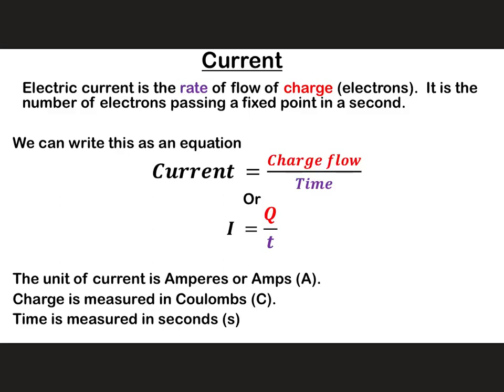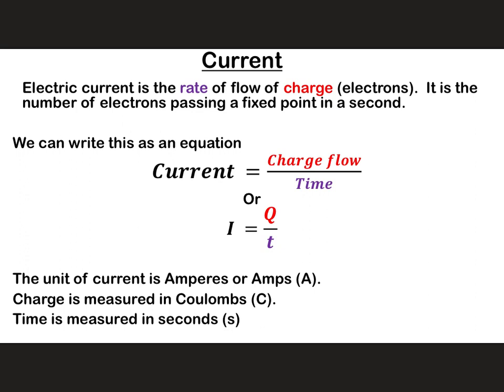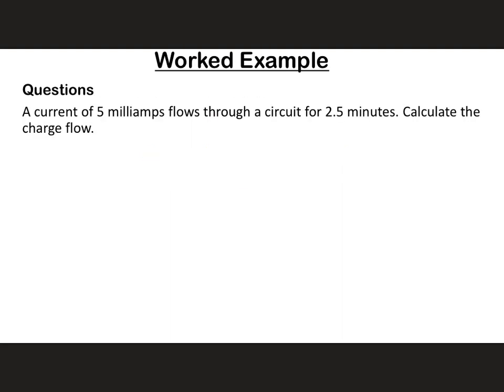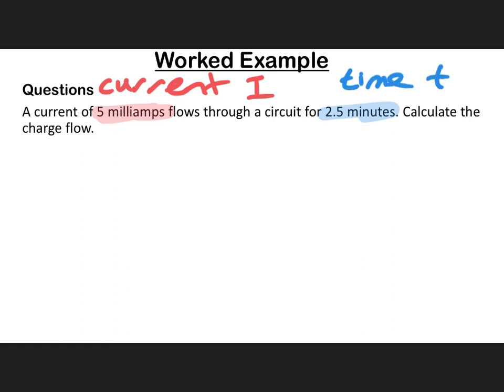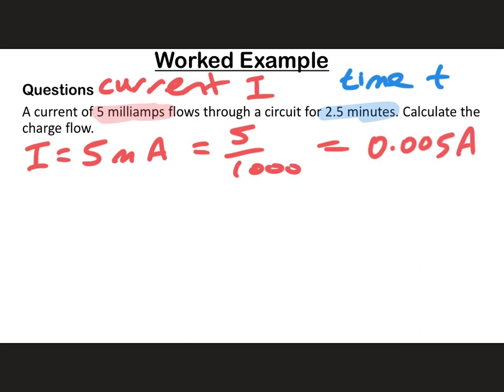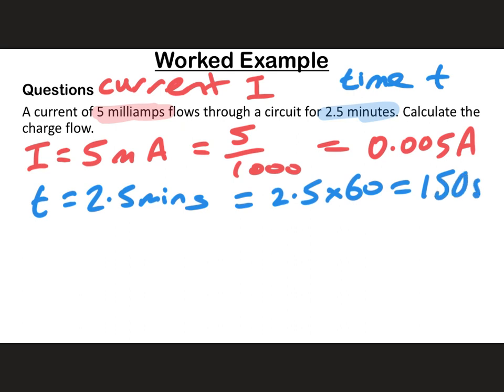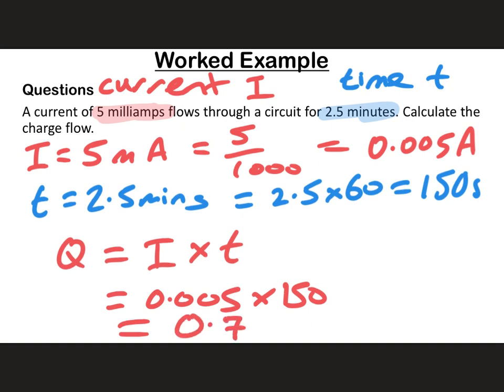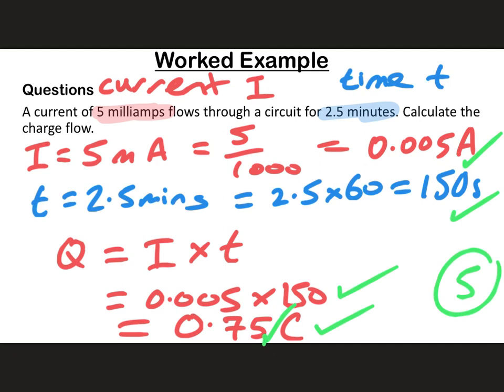Current Calculations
00:00 Slide 1
00:58 Slide 2
01:15 Slide 3
04:30 Slide 4